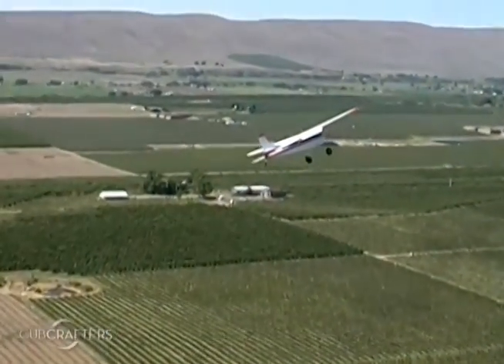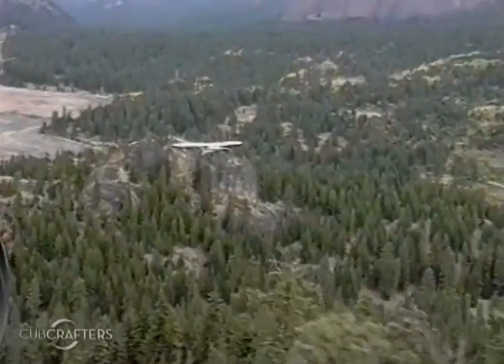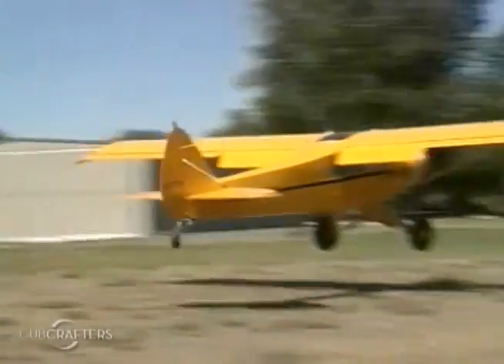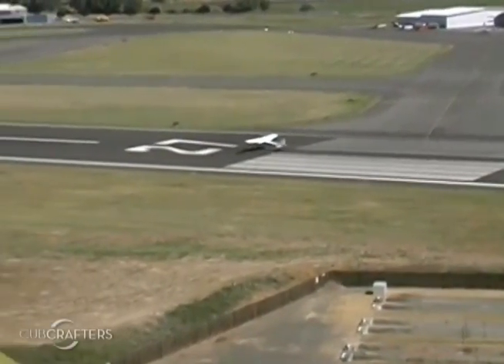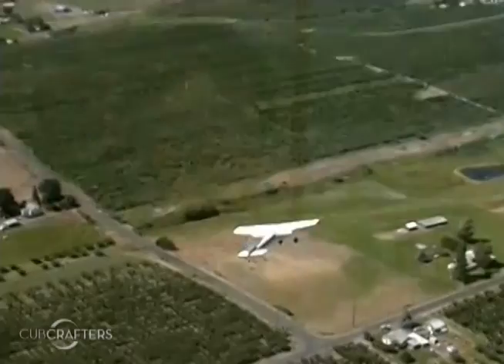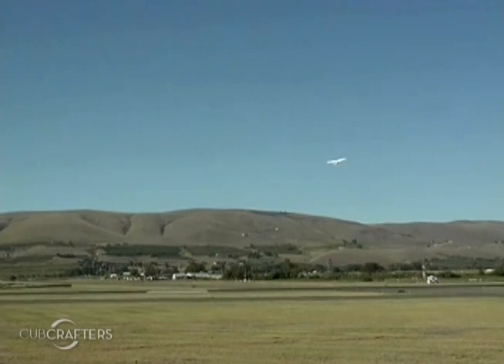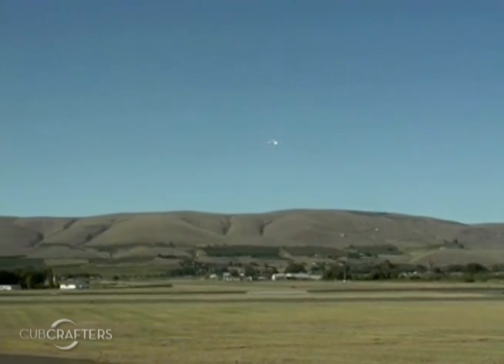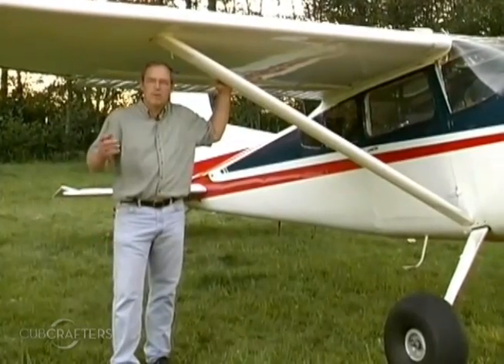Vortex Generators - Overview (1999)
Overview of the technology and benefits of Vortex Generators on Piper Super Cubs and Single Engine Cessnas.  The featured VGs were developed by Boundary Layer Research (BLR) and are sold by CubCrafters.